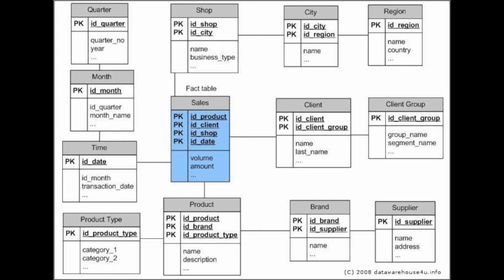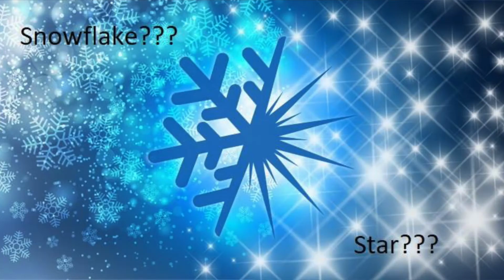the differences between the star and snowflake schema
group63 3319